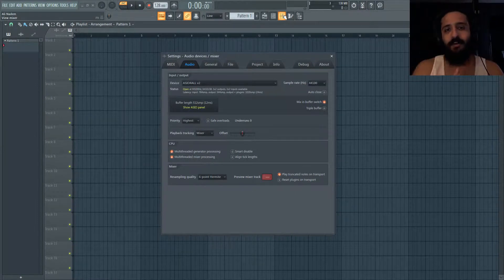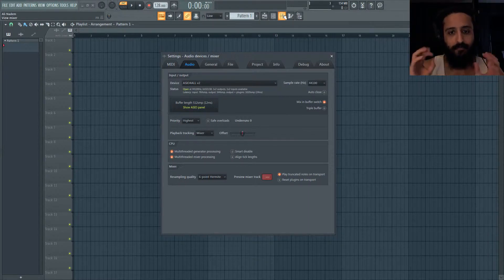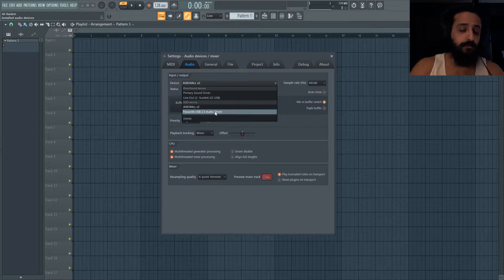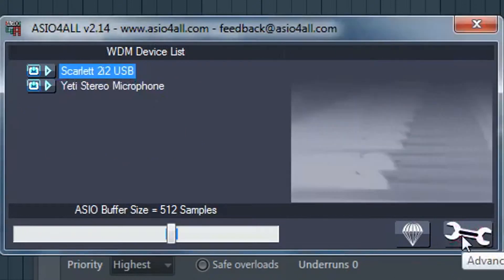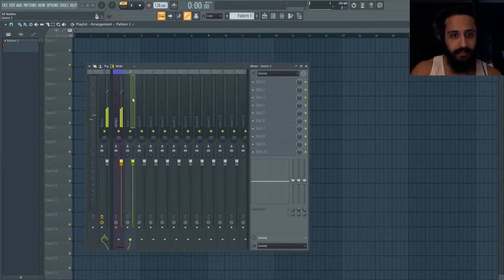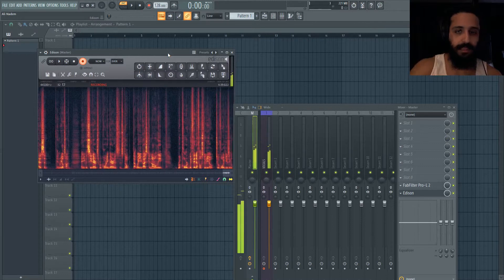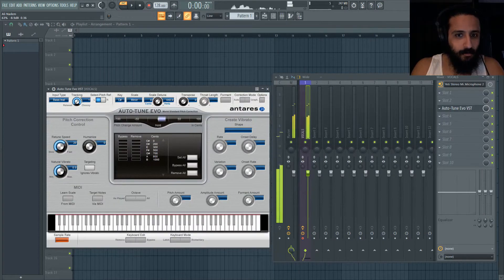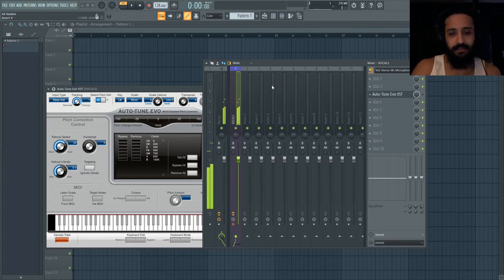How To Record USB Mic Directly Into FL Studio Using Asio4All 🎙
If you have a USB microphone, you may experience the issue of not being able to use your Asio driver provided with your audio interface while also recording from your USB microphone, as these are two seperate devices that don't communicate with one another! A simple solution is to use asio4all! Enjoy!